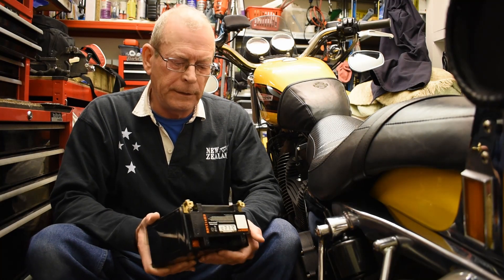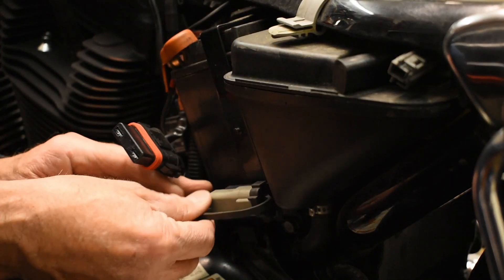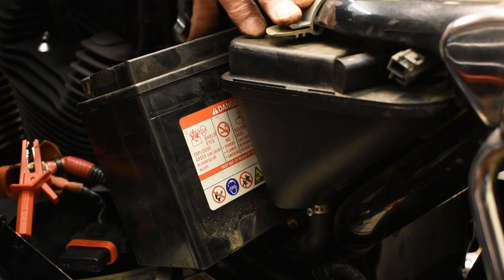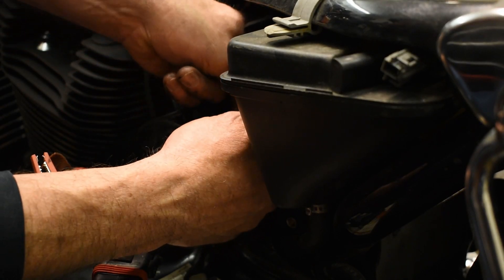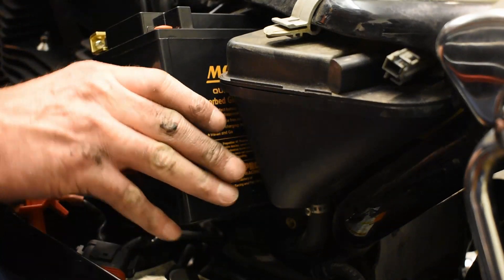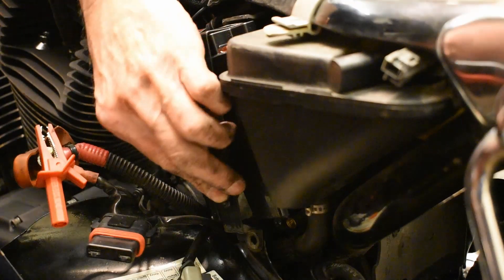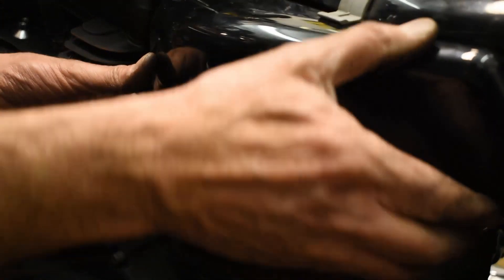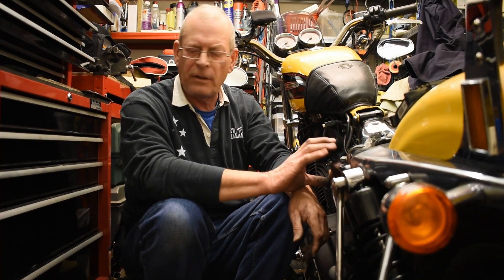Bikervation - Harley Sportster battery upgrade to a 16Ah/240A CCA Motobatt MBYZ 16 HD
Upgrading a Harley Sportster battery from a Yuasa YTX 14L-BS  to the Motobatt Glass Mat MBYZ 16 HD 16Ah/240A (CCA) battery. The old Yuasa measured L:149 mm, W:85 mm, H:145mm and  the new battery measures L:151mm, W:87 mm, H: 145 mm. So a bit bigger and a tight fit, but it goes in OK.